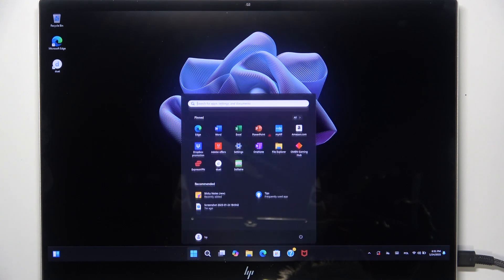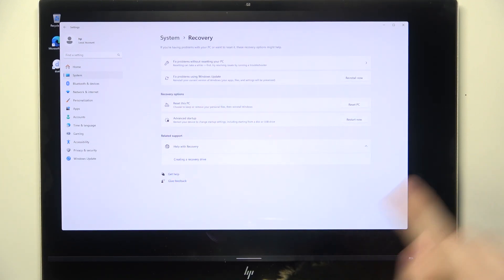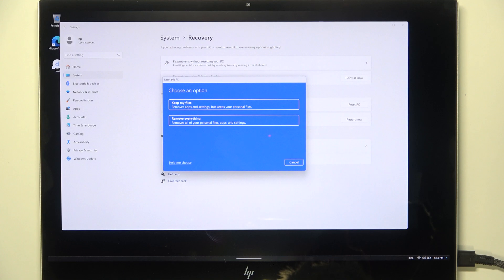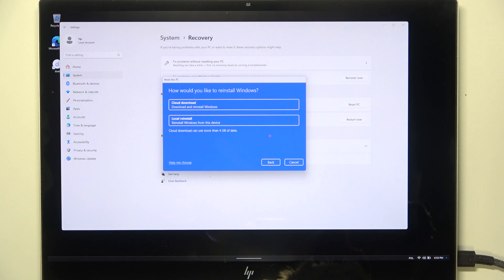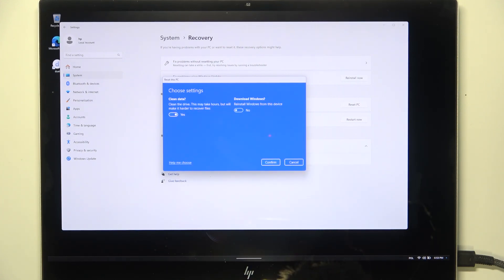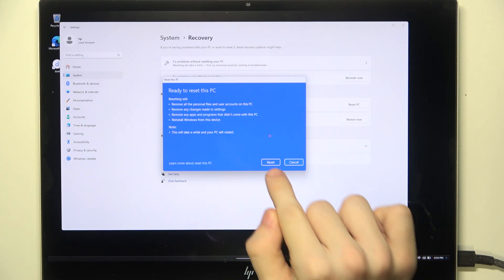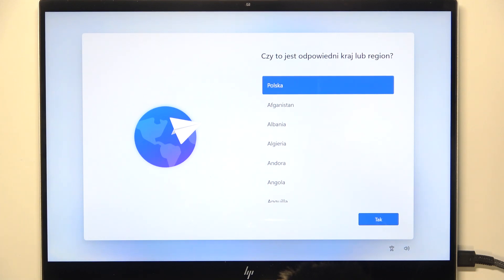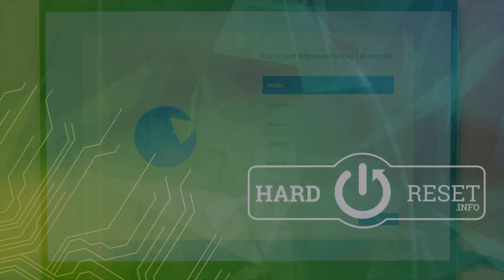How to Factory Reset HP ENVY X360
Feeling like your HP ENVY X360 needs a fresh start? In this video, we’ll guide you through the steps to perform a factory reset. Whether you’re troubleshooting or just want to start over, we’ll help you get your laptop back to its out-of-the-box glory in no time!

How to restore HP ENVY X360 to factory settings?
How to reset HP ENVY X360 to default settings?
How to perform a factory reset on HP ENVY X360?